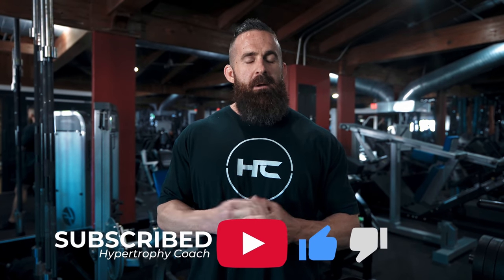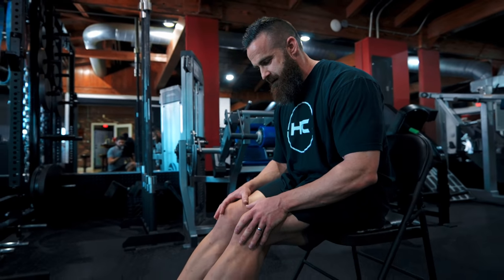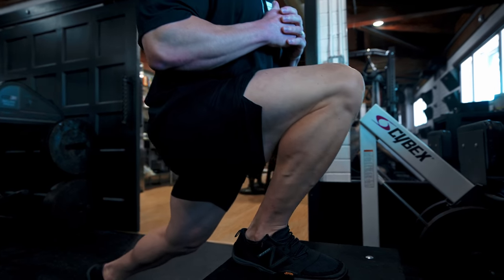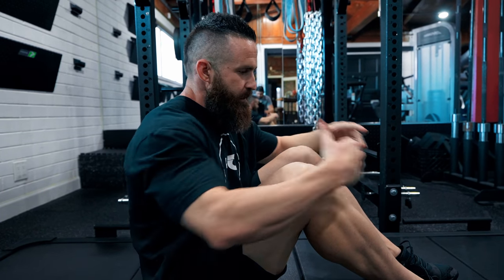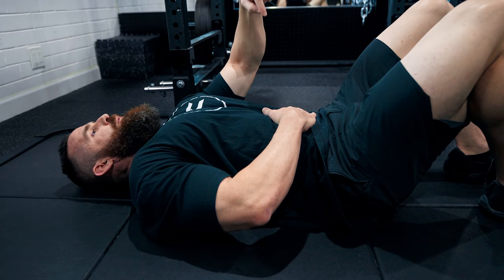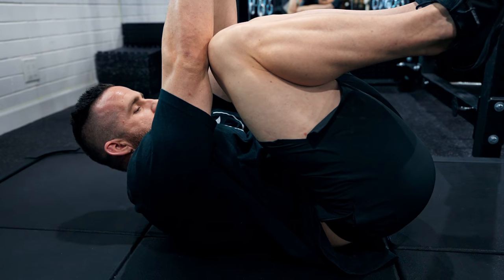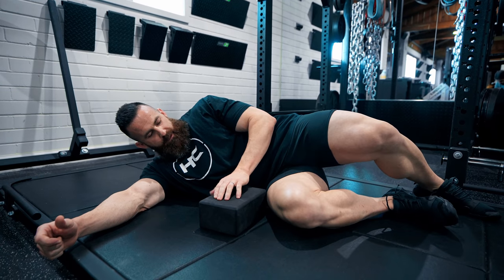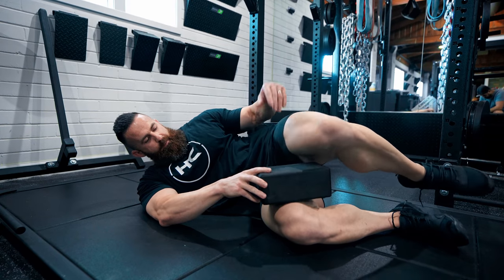Lower Body and Legs Full Warm-up Mobility and Prep with Hypertrophy Coach